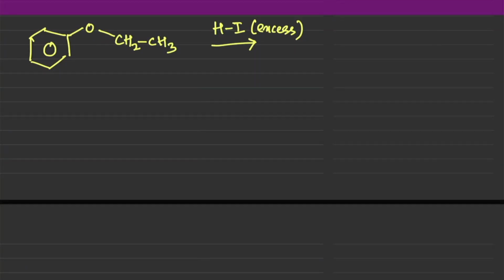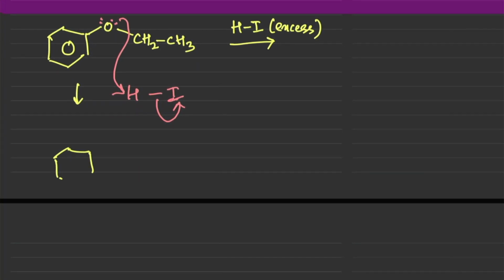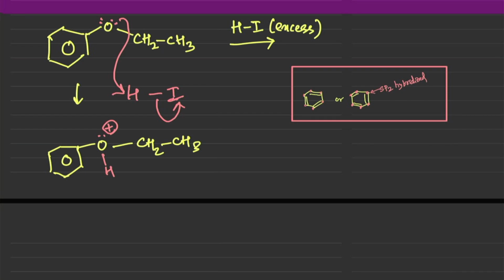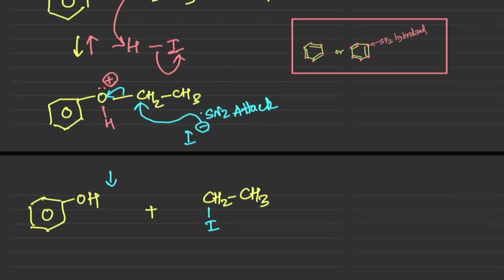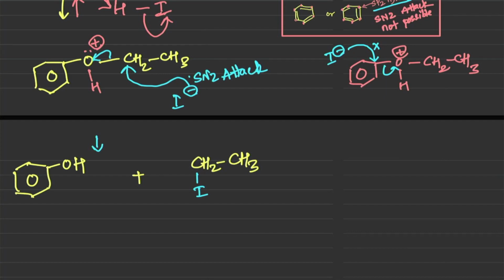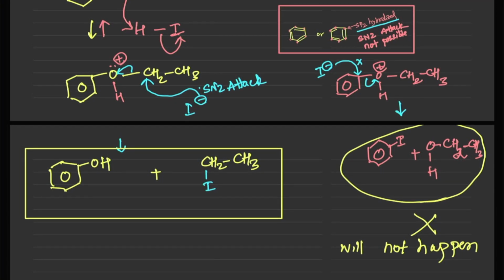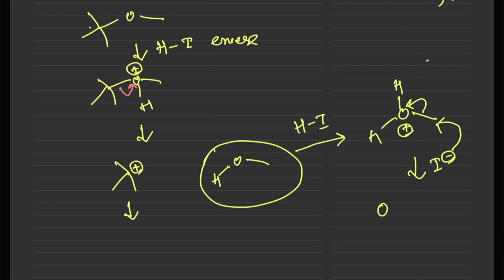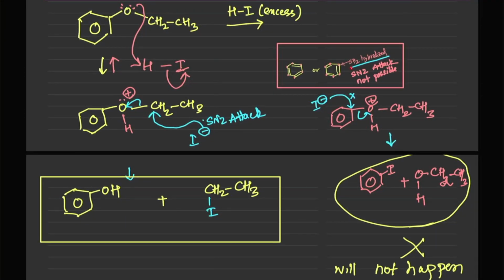Reaction of Ether with HI, part 2